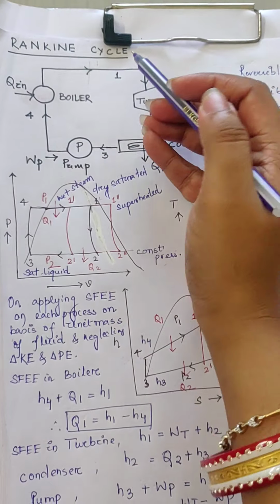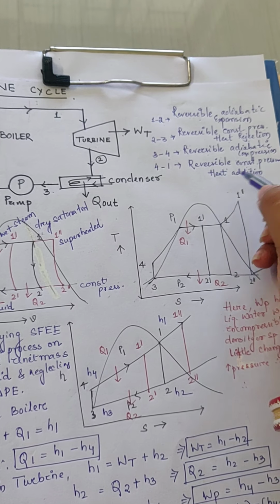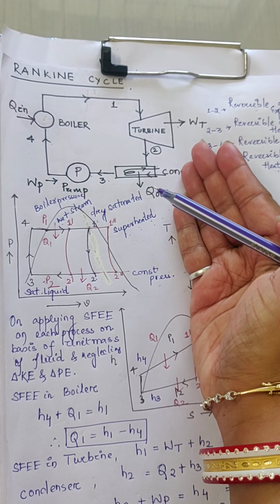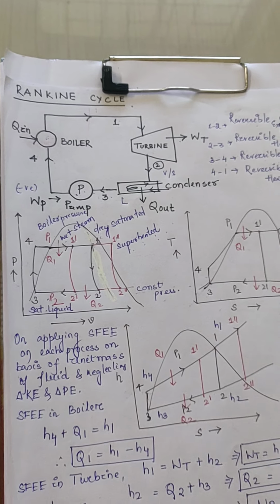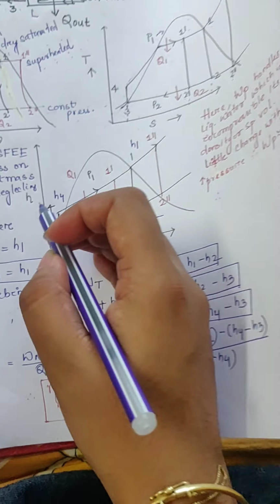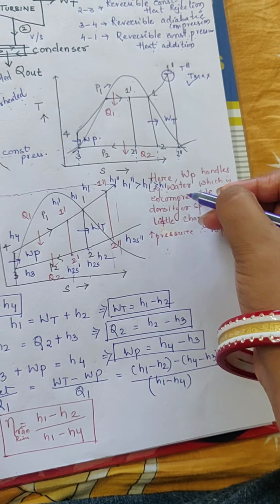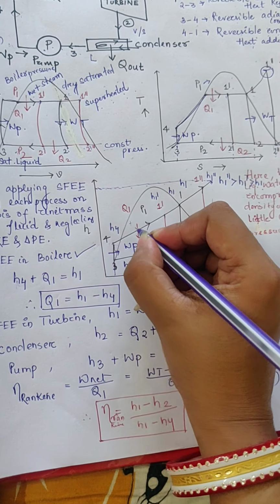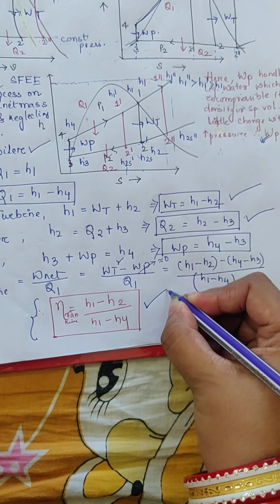May 5, 2020